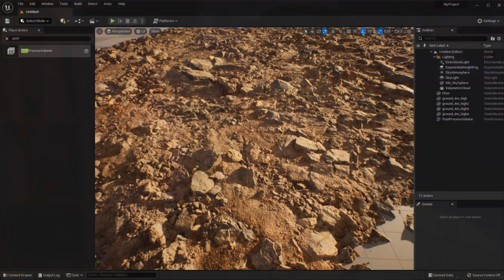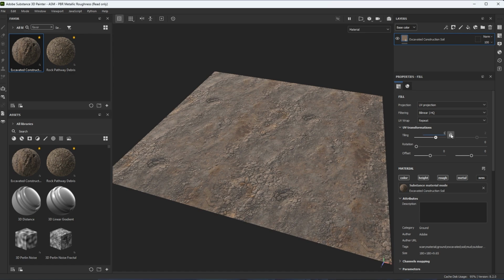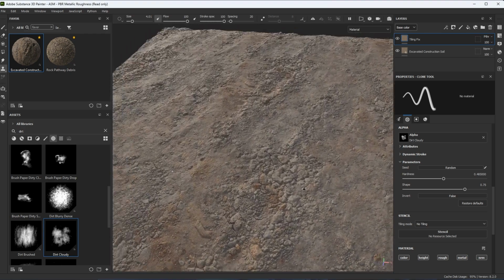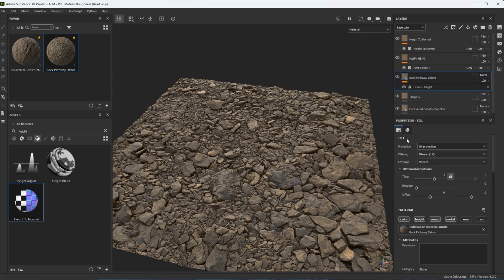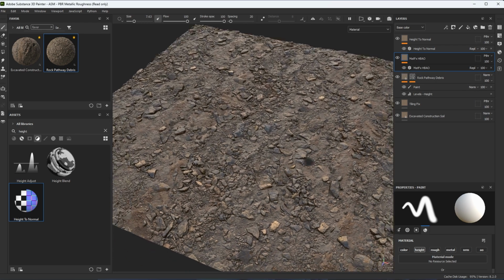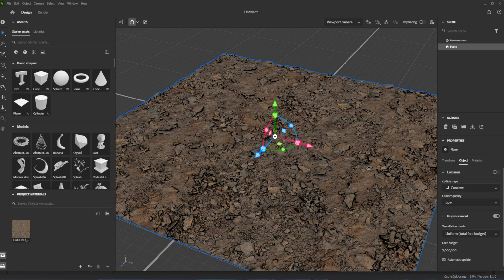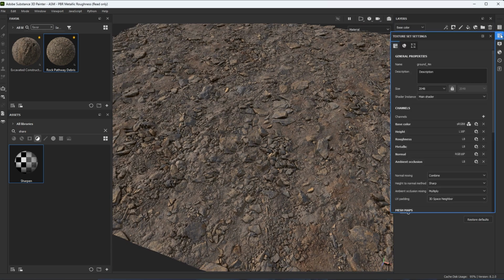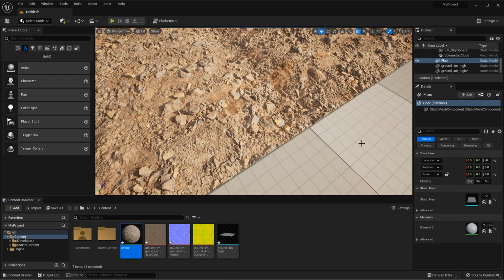Creating environment materials and meshes in Substance 3D Painter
In this video, we take a look at using Substance Painter to create tiling environment materials and meshes.

00:00:00 Intro
00:01:17 Scene setup
00:06:04 Using Physical Size
00:08:03 Setting up displacement
00:09:58 Fixing repeating patterns
00:13:34 Creating Ambient Occlusion
00:15:24 Using Height to Normal
00:17:00 Adding additional materials
00:20:41 Blending Materials using compare mask
00:23:39 Adjusting height with Paint Effect
00:25:13 Adjusting Color with Substance Parameters
00:32:10 Rendering with Stager
00:35:50 Fixing jagged edges in displacement
00:40:22 Export Nanite Mesh for UE5